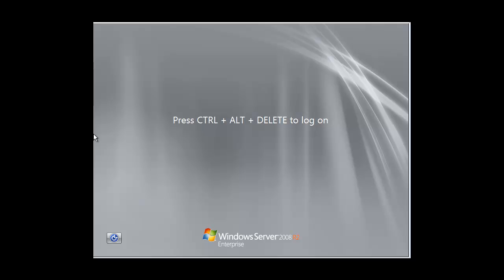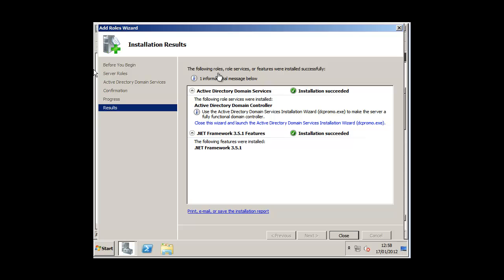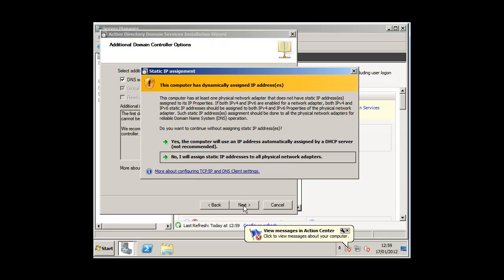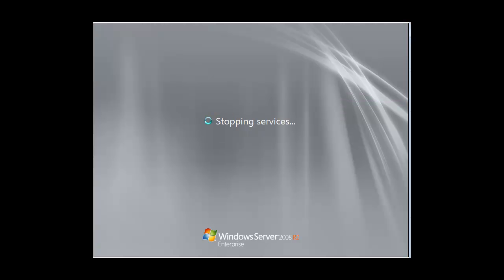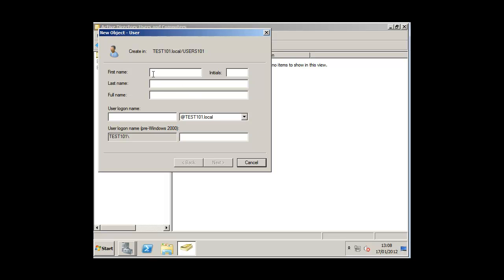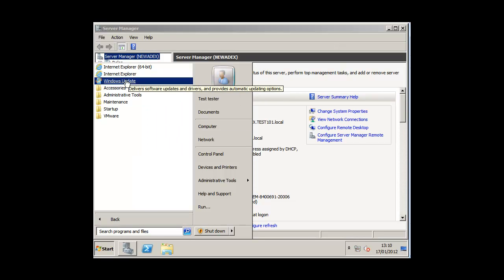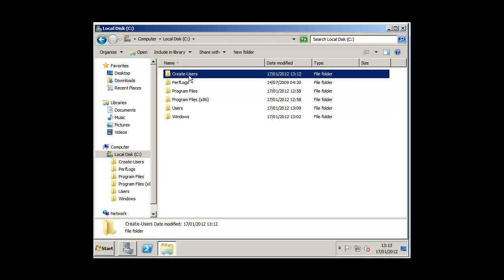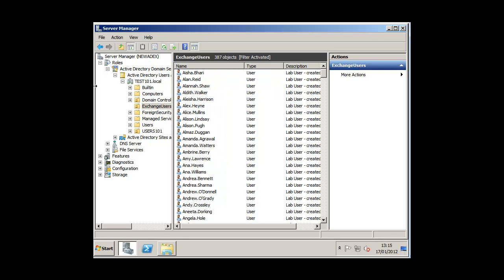INSTALL 2008 R2 ACTIVE DIRECTORY 300 USER IMPORT!!!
This Video will show you how to setup a Active Directory controller and import 300 users. If you have any questions regarding active directory please ask. Active directory is installed on Windows 2008 r2 server. Once complete I import 300 Active Directory Users.